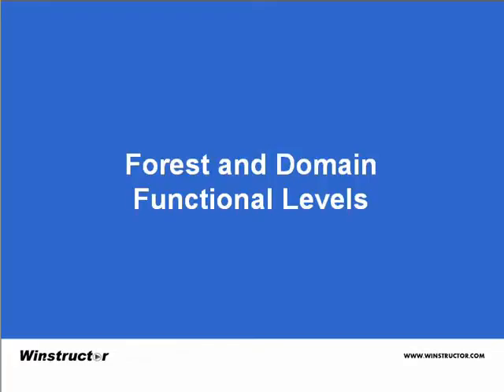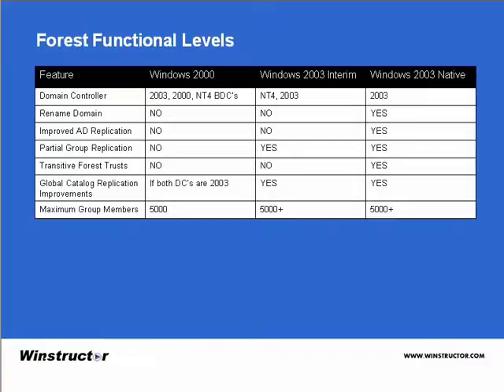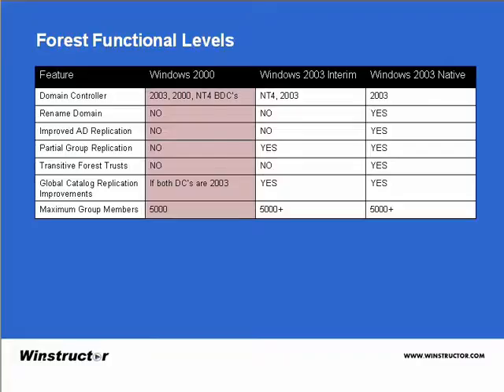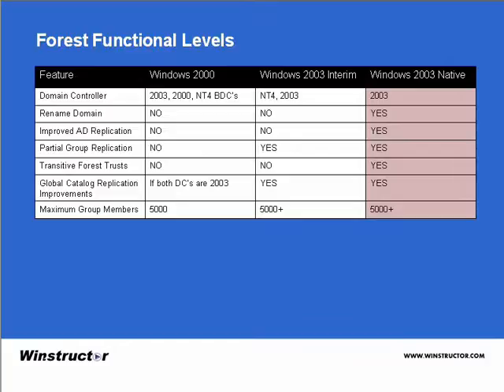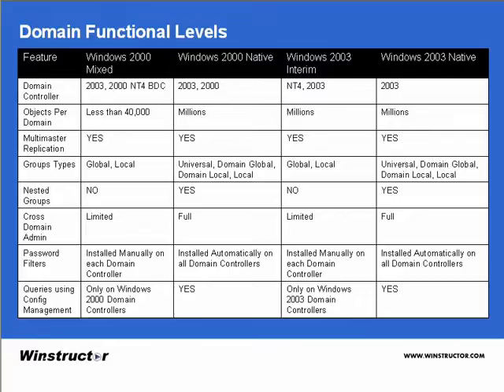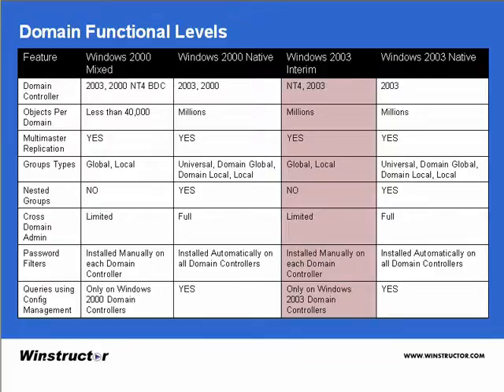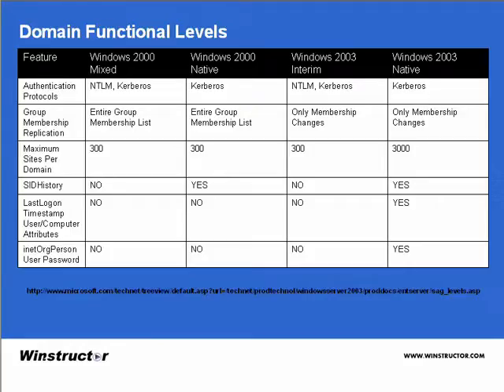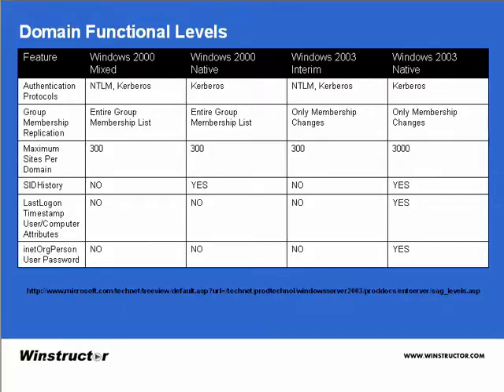Forest and Domain Functional Levels part 32